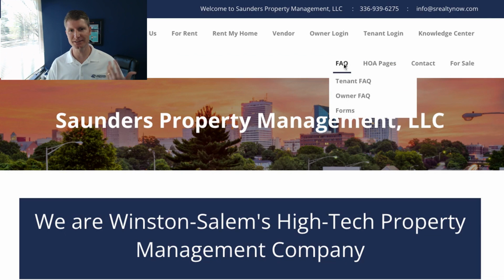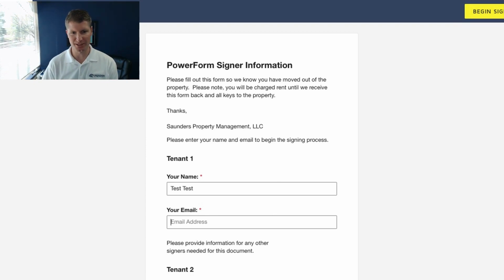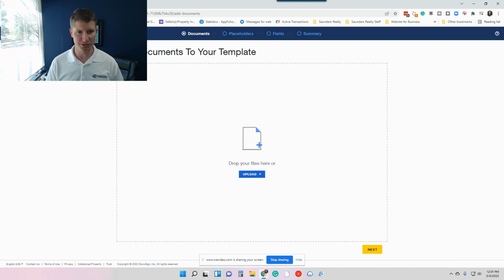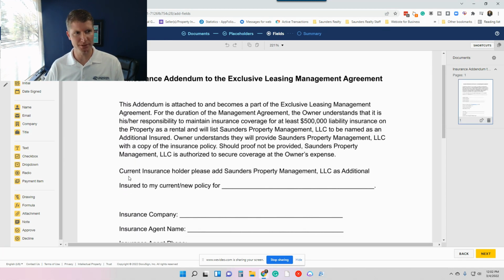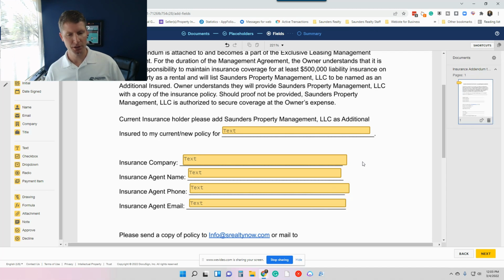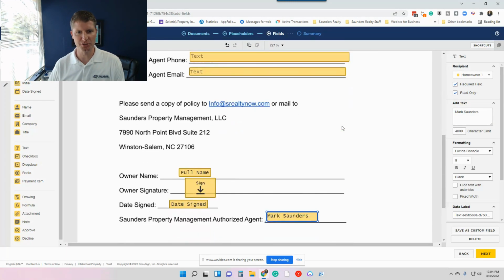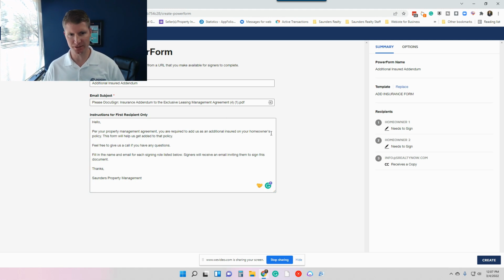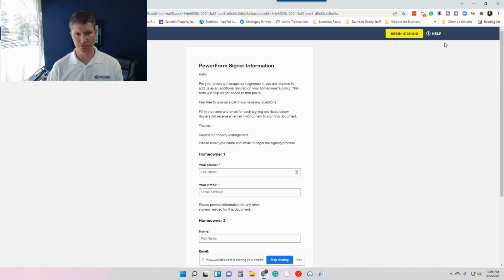DocuSign PowerForm for Property Managers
How to use DocuSign PowerForm

Have you ever wondered how you can better your Property Management business?

Follow along with Mark Saunders as he shares his secrets on how to use PowerForm by Docusign in ways that you never knew you could. These tips can help take your Property Management to the next level.

Mark Saunders
CEO Saunders Property Management, LLC
RentWinston.com
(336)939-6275